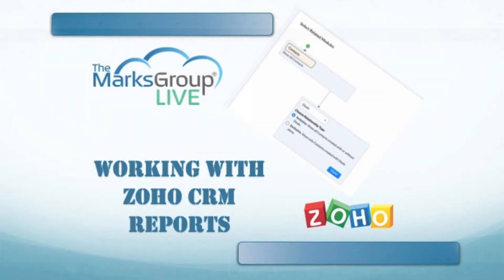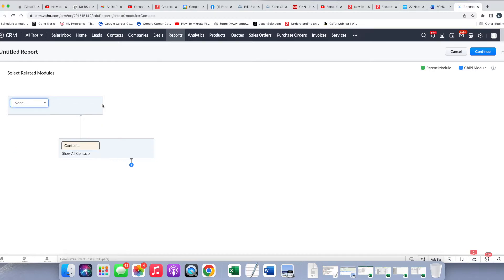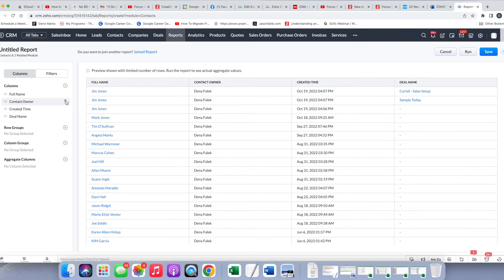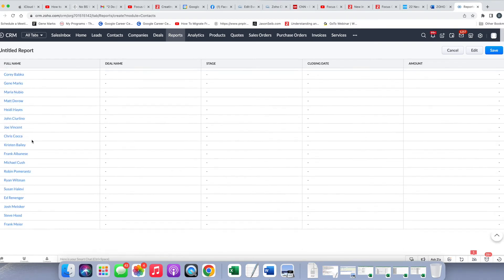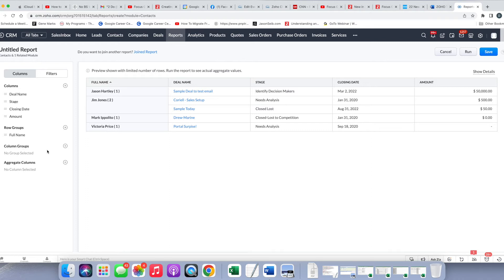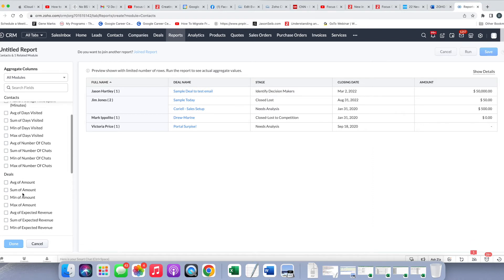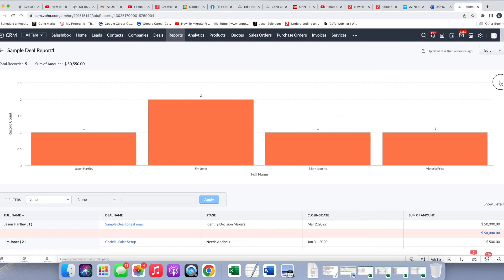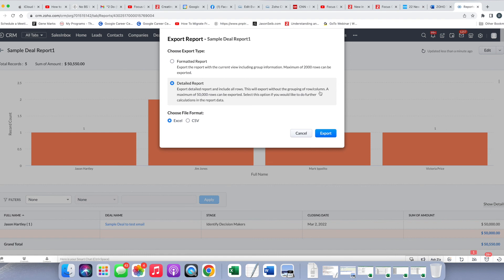Zoho CRM Reports: How to Work With Them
Zoho CRM reports can provide you with lots of insights about your company.  Learn everything you need to know about working with Zoho CRM reports in this video!

Zoho CRM reports are an important tool to measure your performance or learn more about your business.